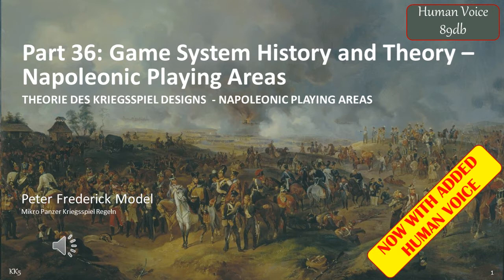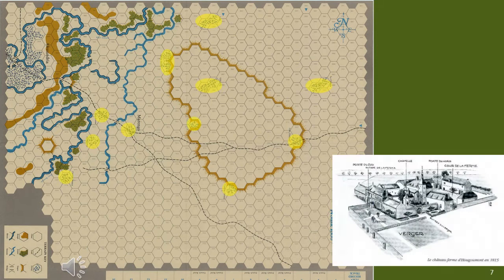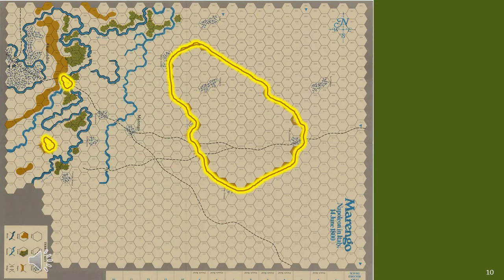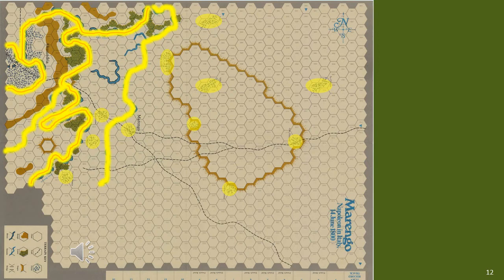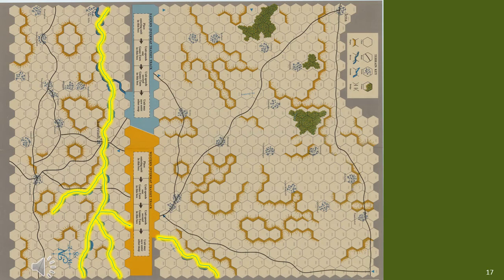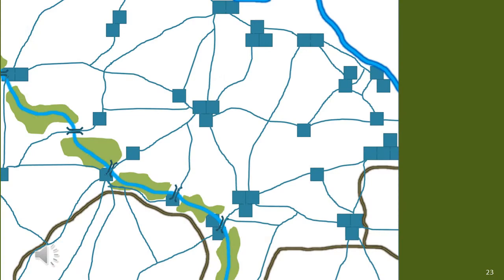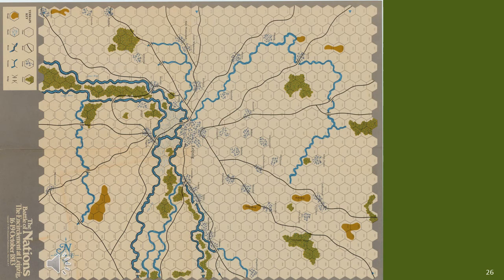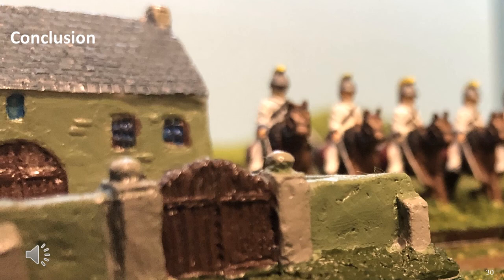replaced p36: Game System – Napoleonic Playing Areas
Tiel 36: THEORIE DES KRIEGSSPIEL DESIGNS  - NAPOLEONIC PLAYING AREAS